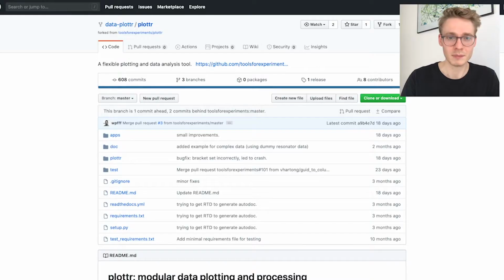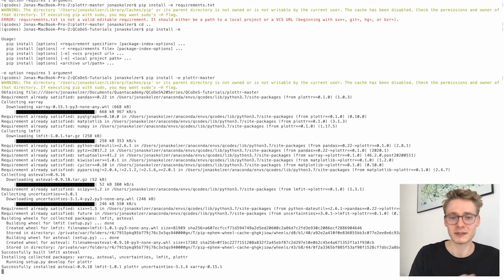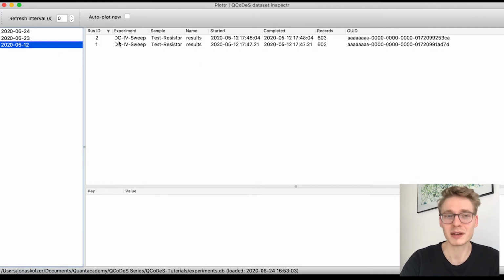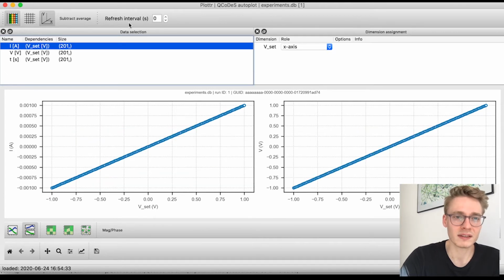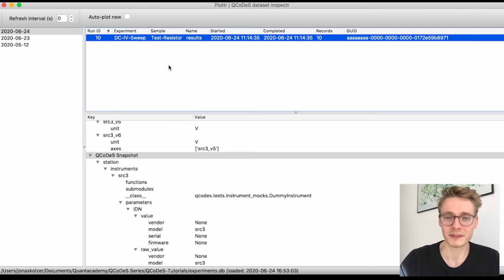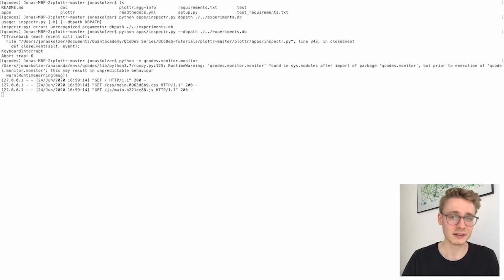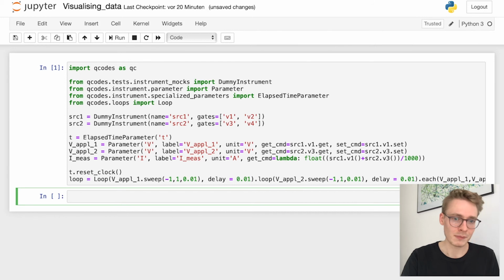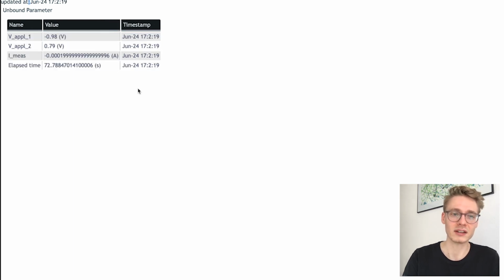QCoDeS - #11 Visualising data via Plottr inspectr and Monitor